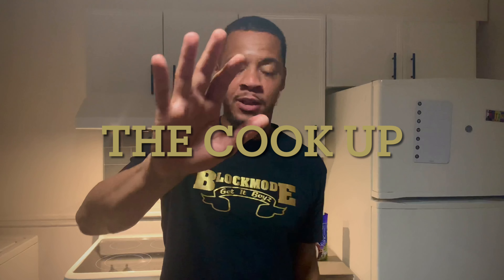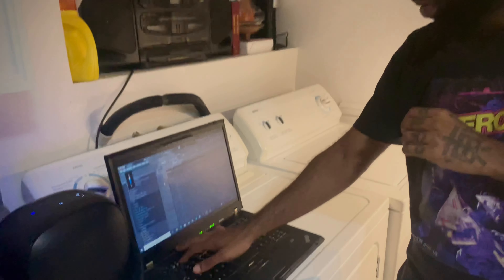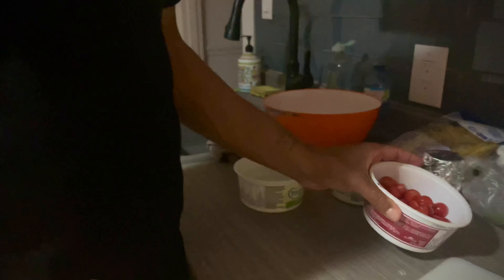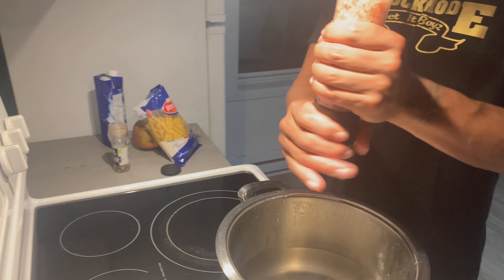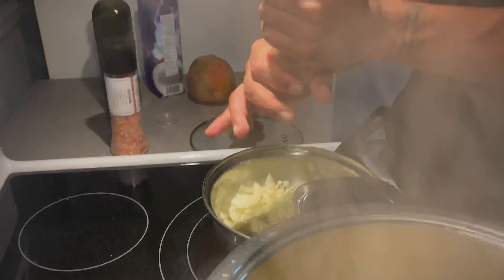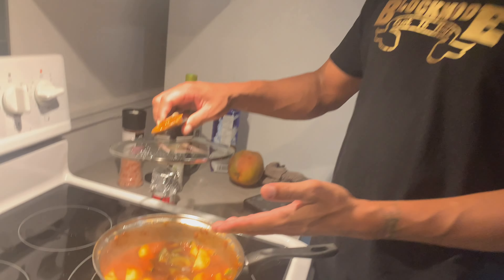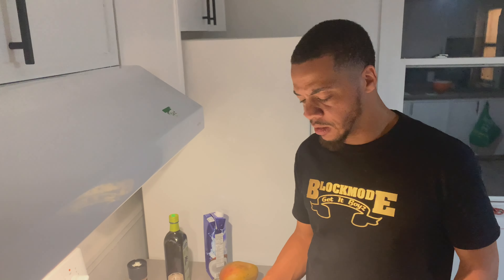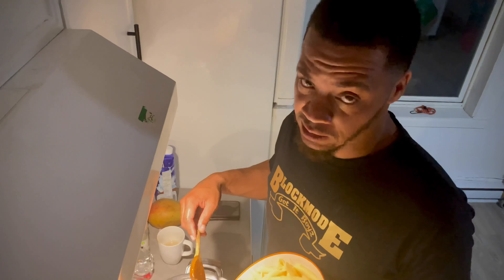The Cook Up Episode 5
What it do folks!! Its episode 5 of The Cook Up show!! Where im putting together a Zucchini and Cherry Tomato Pasta, and Tokyo Sensei hit us with a Reggae baseline on top of Rhodes pitched to perfection.
Tap in and leave some feedback in the comment section..

The Cook Up!!
Ingredients
2 Garlic Gloves(Chopped)
1 Onion(Chopped)
1 Bag Of Pasta(Boiled)
1 Cup Of Cherry Tomatoes
1 Zucchini(Chopped)
Half Cup Of Basil(Chopped)
2 Table Spoons Of Tomato Paste
Salt And Pepper
1 Cup Of Water